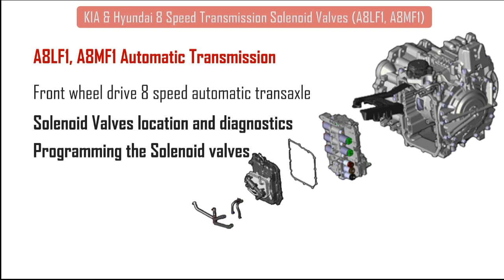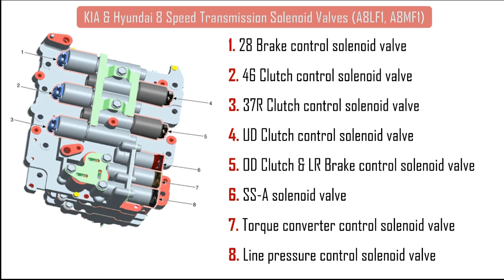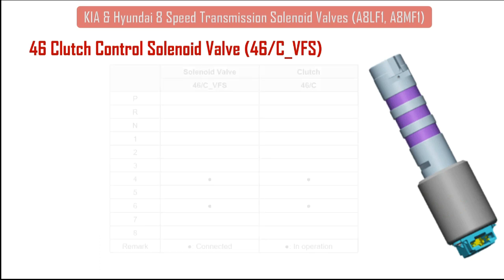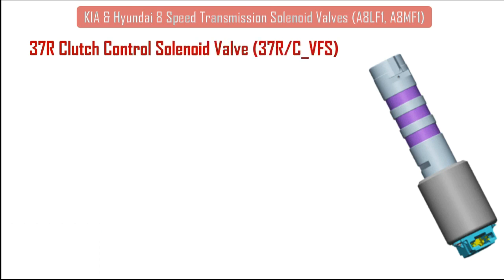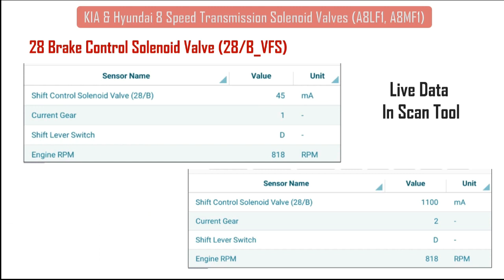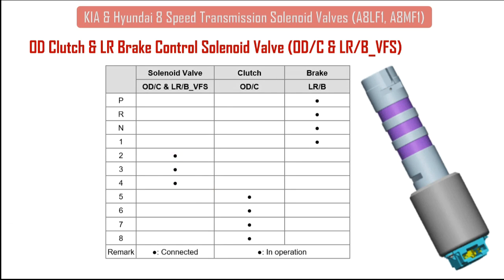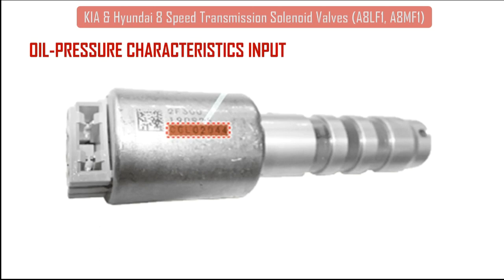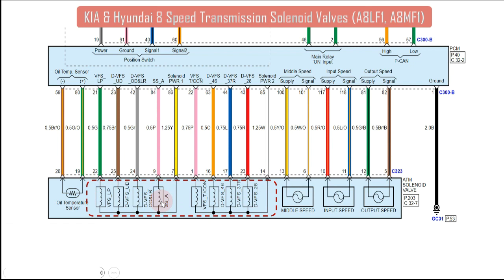Transmission Solenoid Valves Diagnostics & Programming in KIA & Hyundai 8 Speed Transmission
In this video I explain all solenoid valves on the new generation of front wheel drive automatic transmission on Hyundai and KIA (8 speed automatic transmission) with these codes: A8LF1 and A8MF1
I explain the solenoid valves location, their types, how to check them in the scan tool and how to check the solenoid valves using a multi meter as each one these valves has a specific resistance.
The other important part that I explain is how to reprogram these solenoid valves as on this type of transmission 5 solenoids need to be registered to TCM/PCM after replacement. this procedure is called Oil Characteristics Input that I fully explain in the video. Wiring diagram for the valves is also provided at the end of the video.

Here is the video timeline:
00:06  Eight speed transmission introduction
02:06  Fault codes related to the solenoid valves malfunction
03:35  Solenoid valves location and names on the valve body
04:56  46 Clutch control solenoid valve
10:30  37R Clutch control solenoid valve
12:30  28 Brake control solenoid valve
14:01  UD Clutch control solenoid valve
16:21  OD Clutch & LR Brake control solenoid valve
18:03  Line pressure control solenoid valve
18:53  Torque converter control solenoid valve
19:16  SS-A Solenoid valve
20:05  Oil pressure characteristics input (Solenoid valves programming)
22:49  Solenoid valves wiring diagram